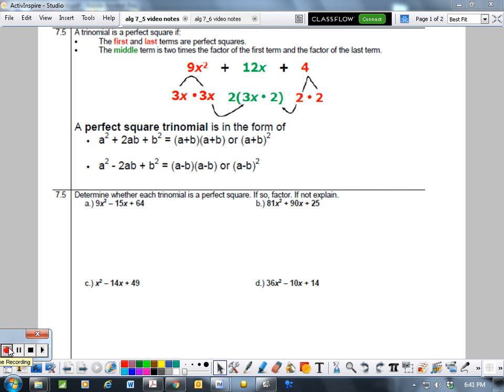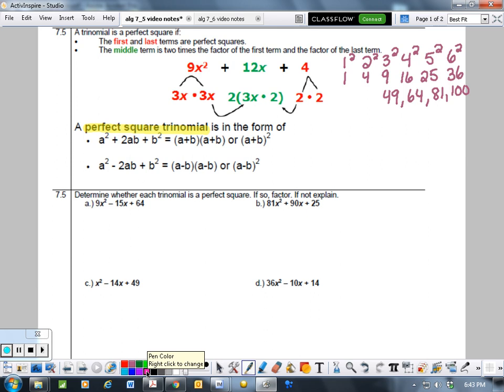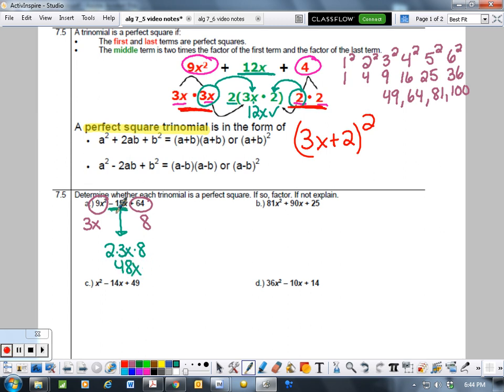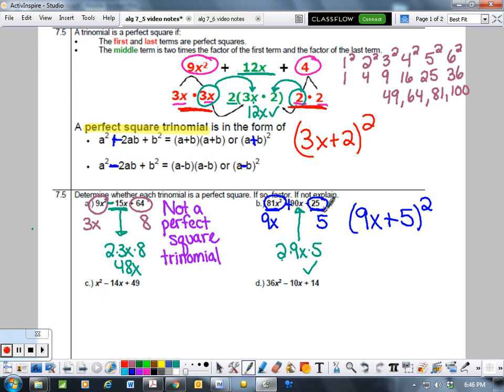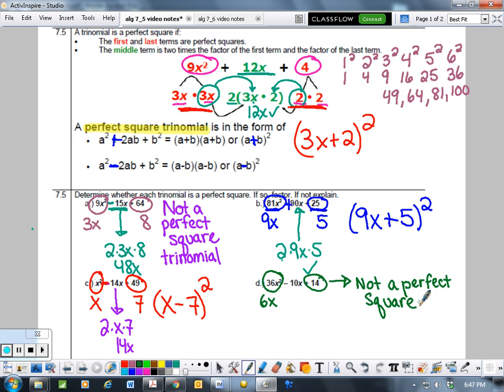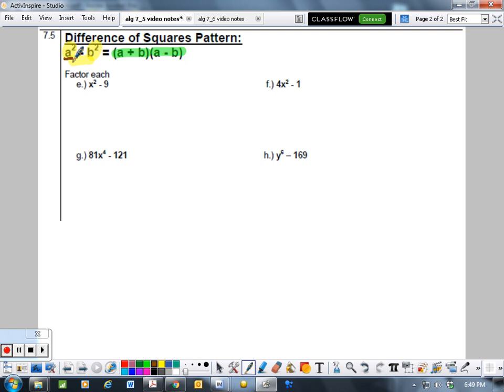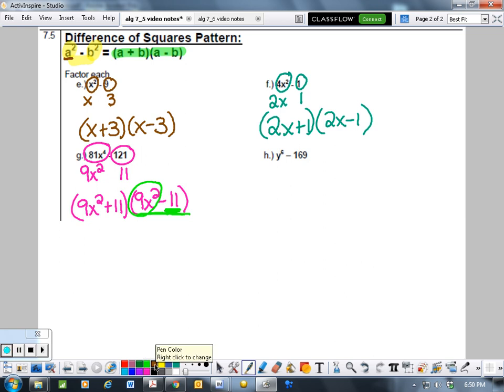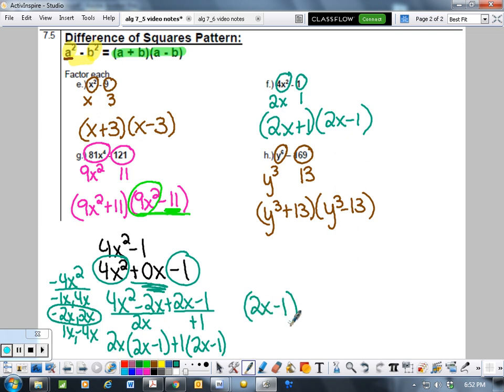alg 7 5 notes